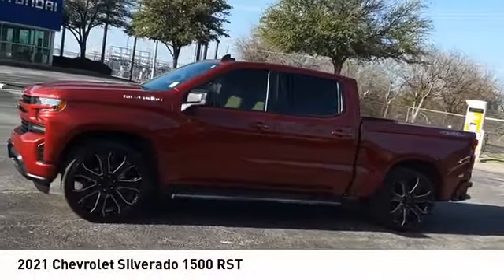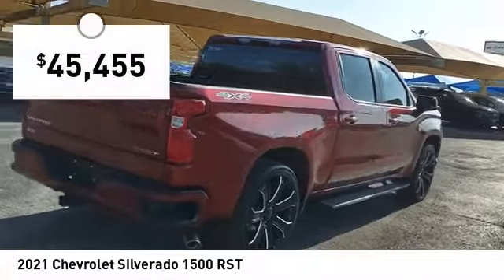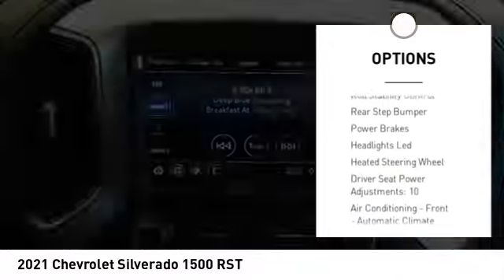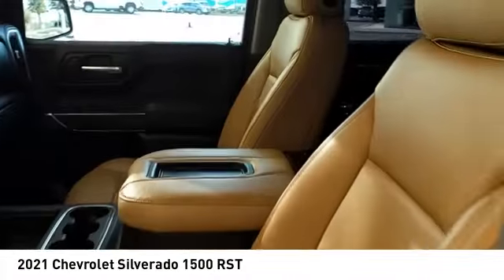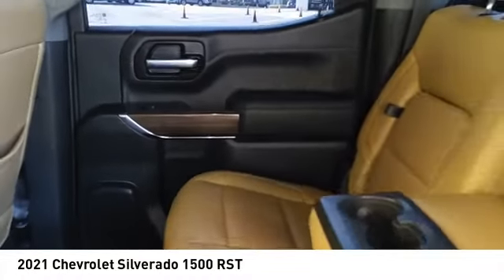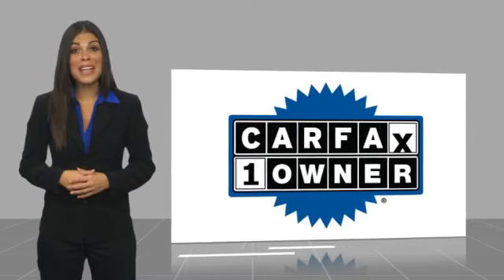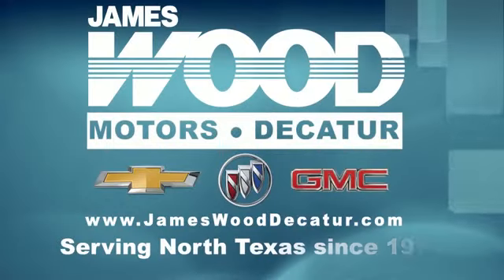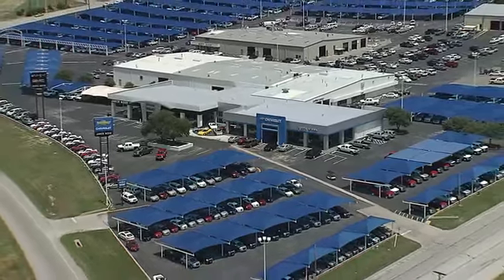2021 Chevrolet Silverado 1500 Decatur TX 141518A1